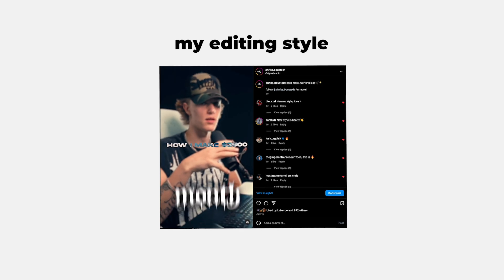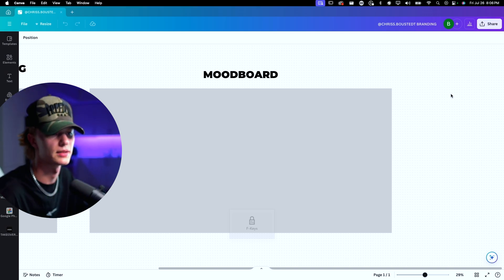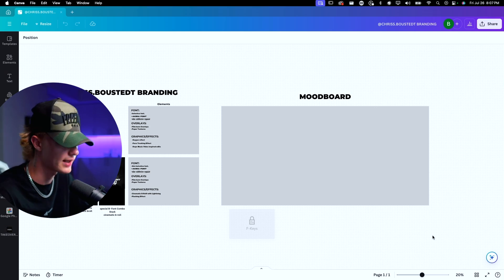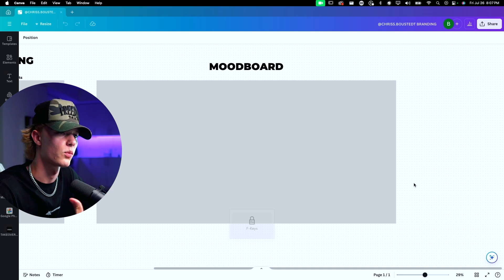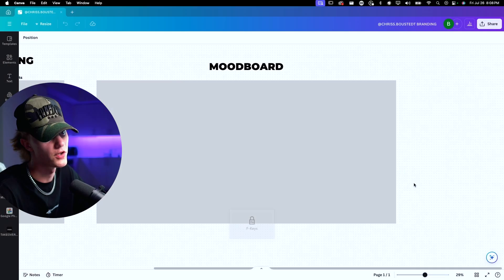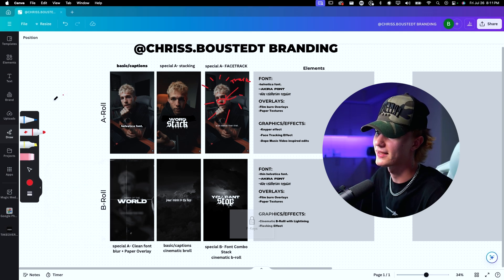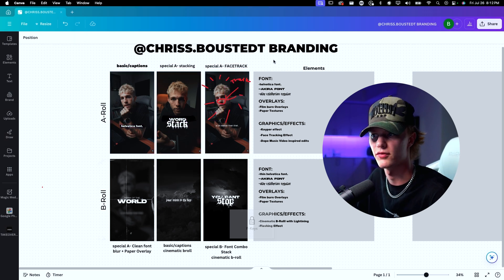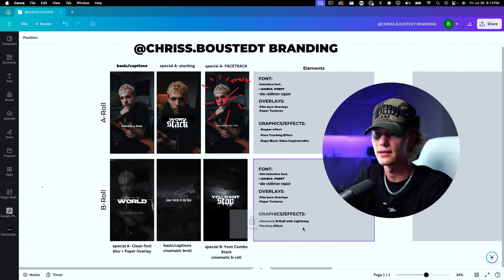Create your OWN EDITING STYLE for Instagram Reels in Premiere Pro 2025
I share how i came up with my editing/branding style for my instagram reels in 2024.